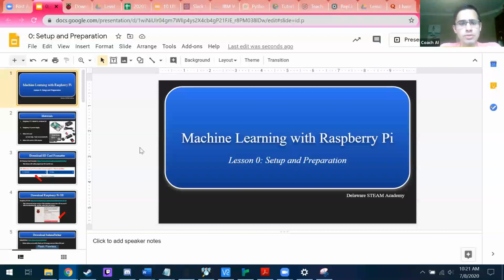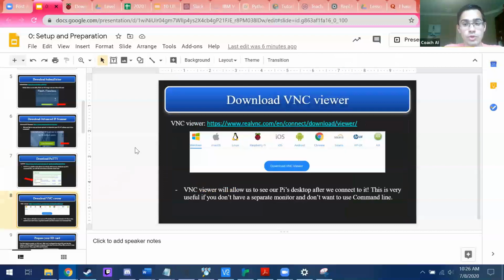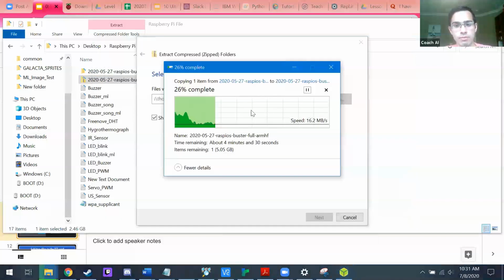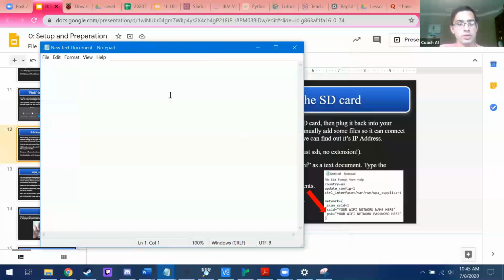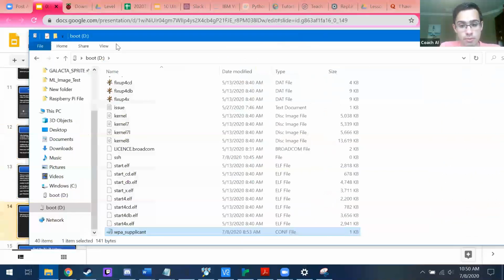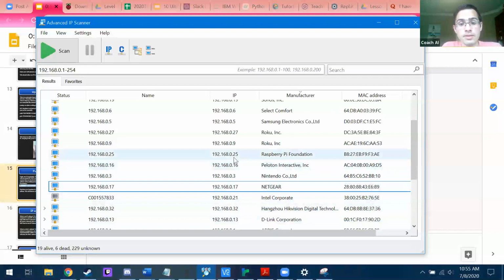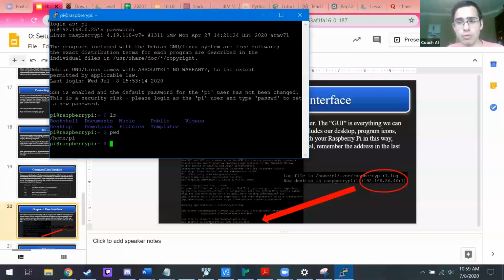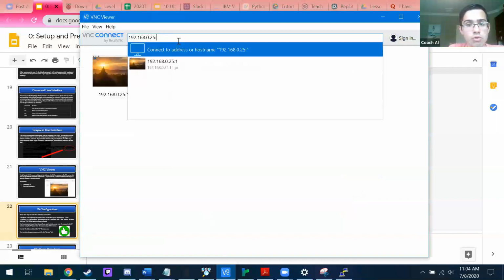How to connect your Raspberry Pi with a Windows PC using Wi-Fi